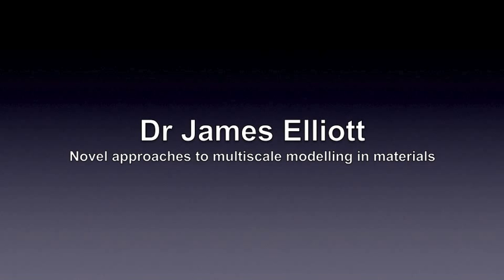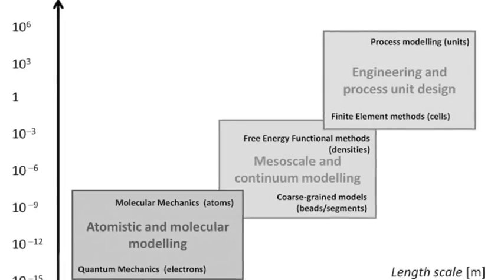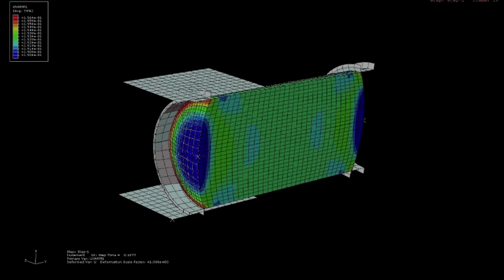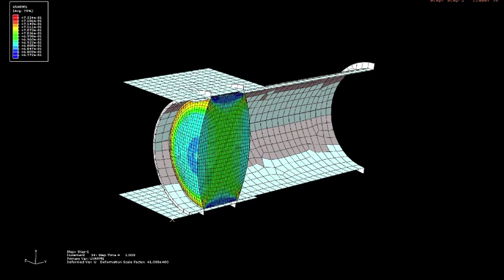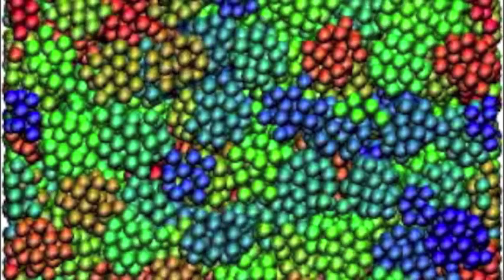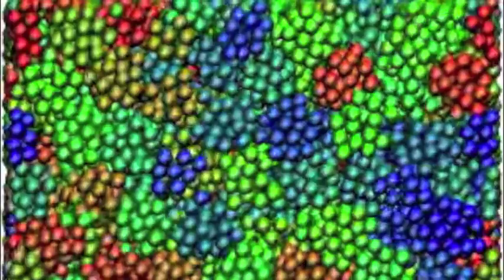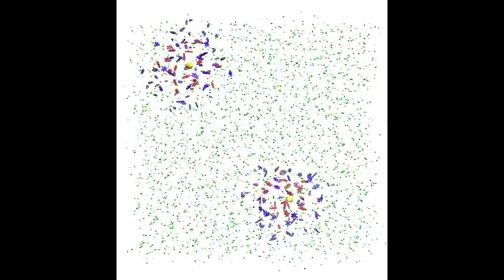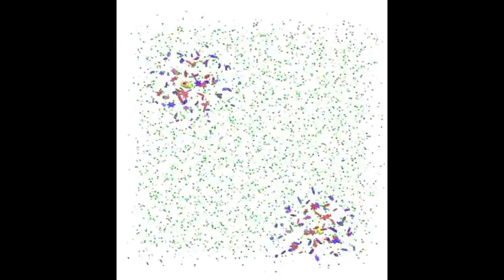James Elliott - Approaches to multiscale modelling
Dr James Elliott talks us through his upcoming article 'Novel approaches to multiscale modelling in materials science